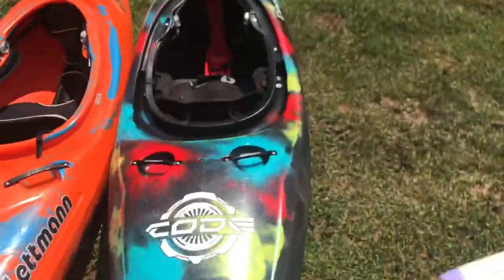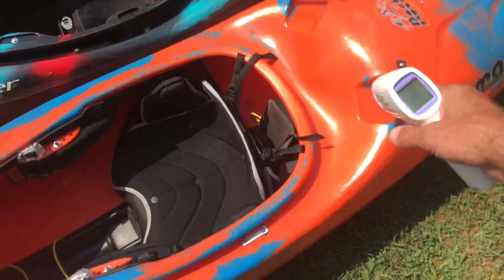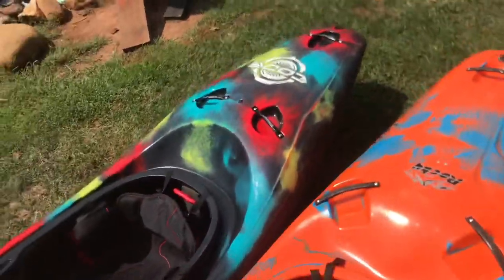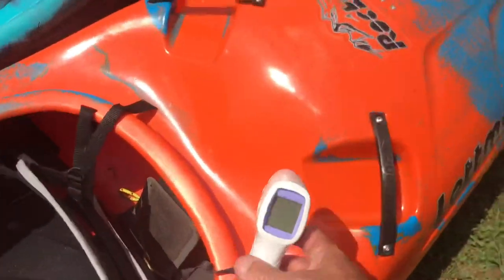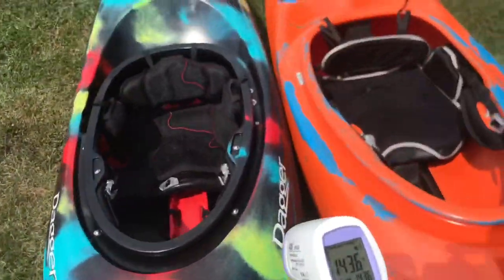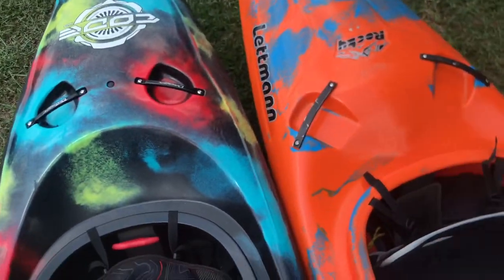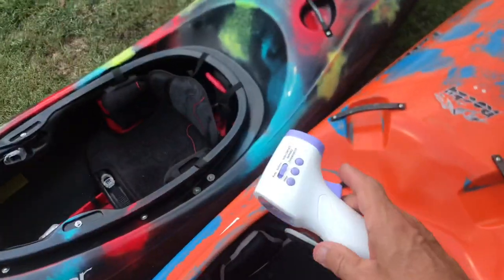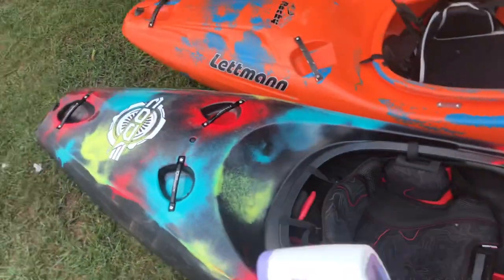Are Dark Colored Kayaks Really Hotter Then Others?🤔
I temp test a black kayak and orange one that sit in the sun for hours to see which is hotter?